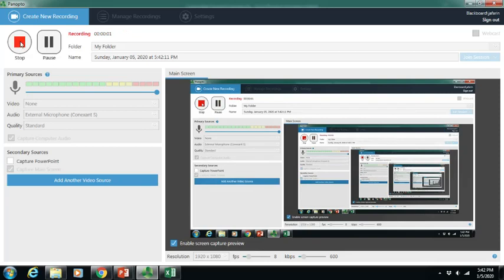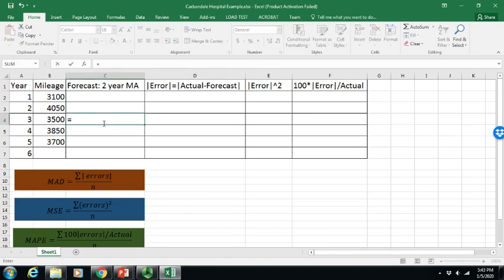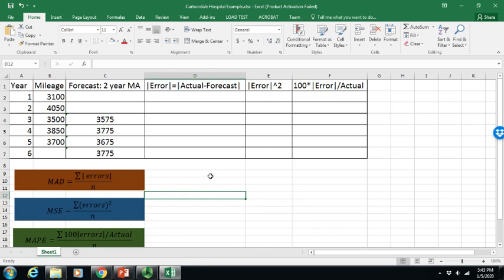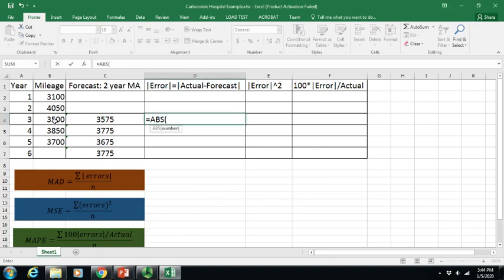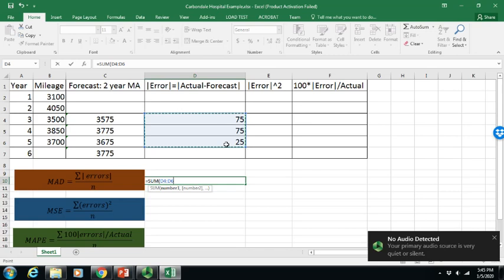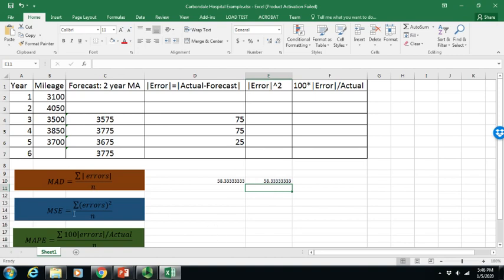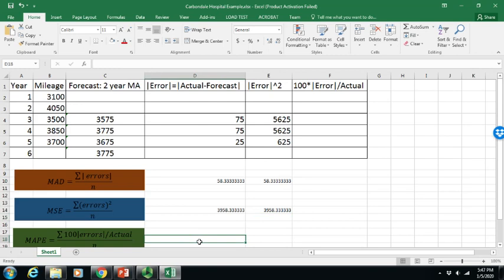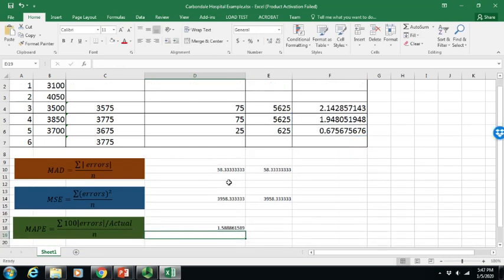Carbondale Hospital Example1 1